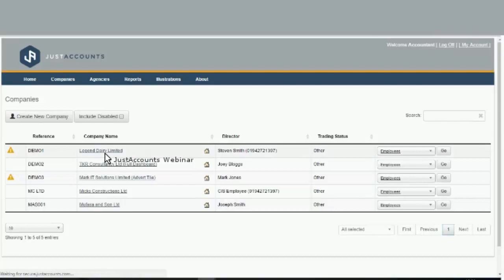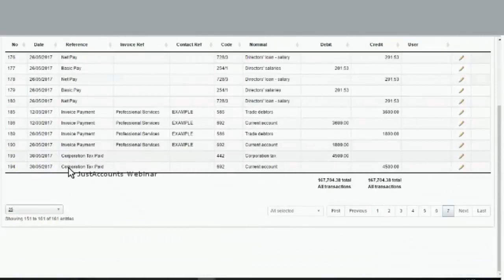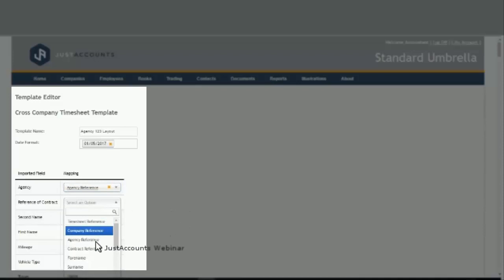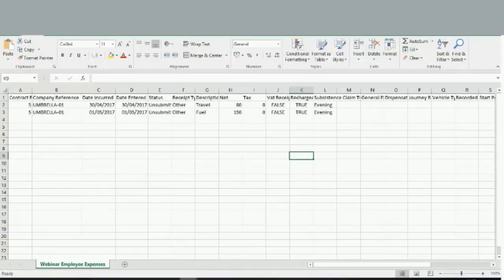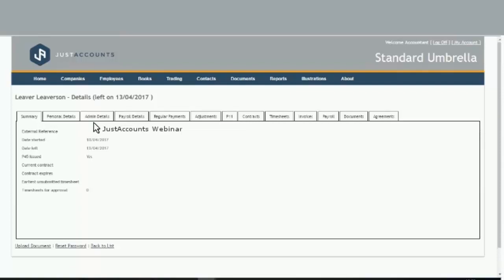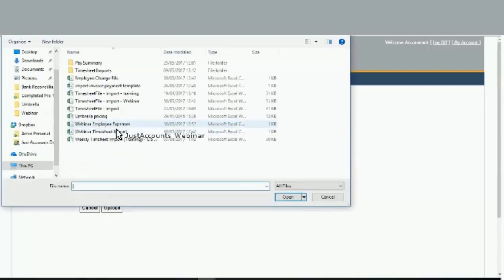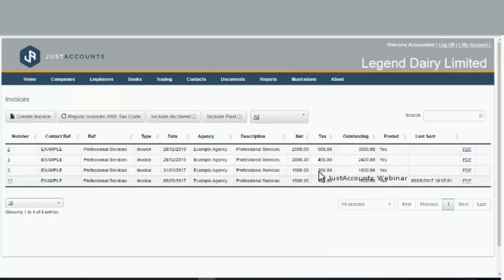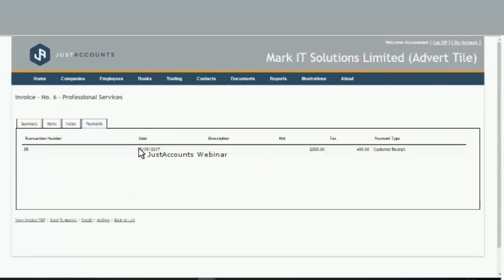JA Release - 2017-03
The main sections in this release are:

The ability to pose Journals on App as we have migrated the ability from Silverlight
The ability to have new Timesheet Imports to be customised and maintained
The ability to import multiple expenses from a spreadsheet for your Umbrella employees
The ability to edit username of employees who have been made leavers
We have added Pay Rate to the Employee Change spreadsheet
We have added employees title onto the payslips which are generated
We have migrated the facility to import Invoice Payments directly in to App